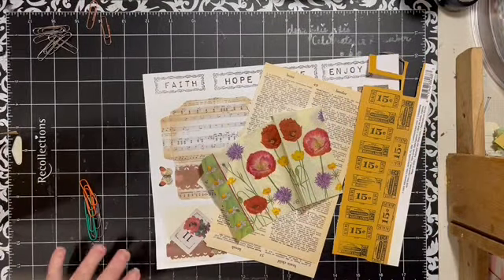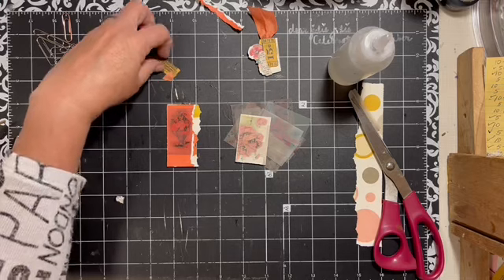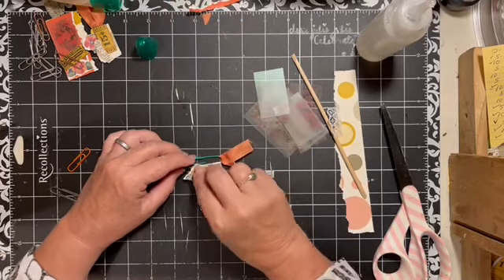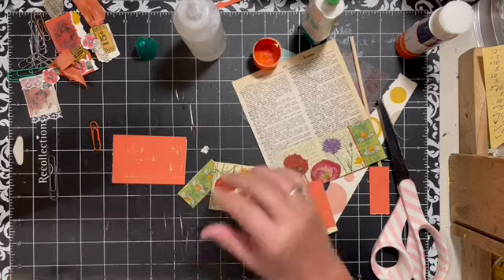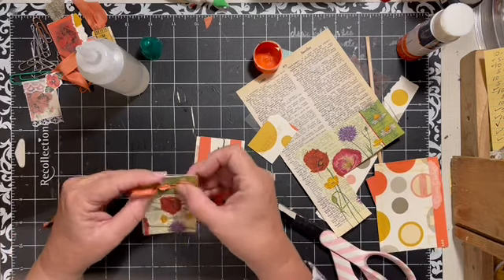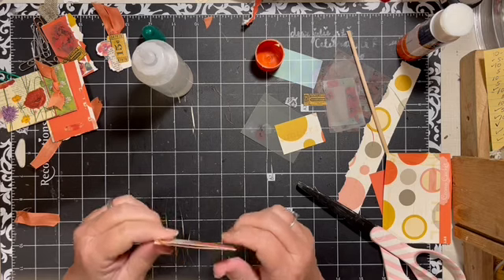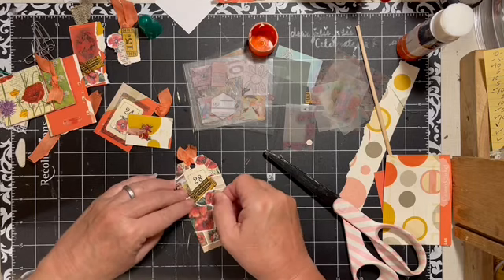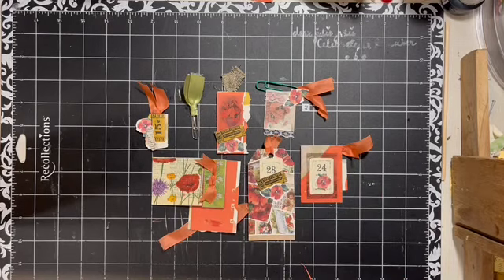How I Use up scraps to make altered PAPERCLIP embellishments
Use up scraps make PAPERCLIPS

This video is part of the October one box junk journal challenge.